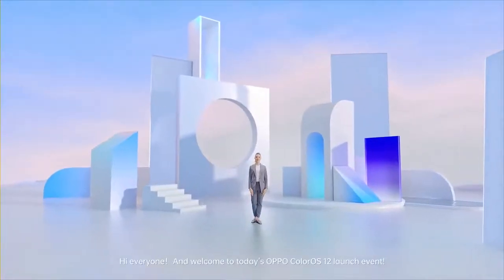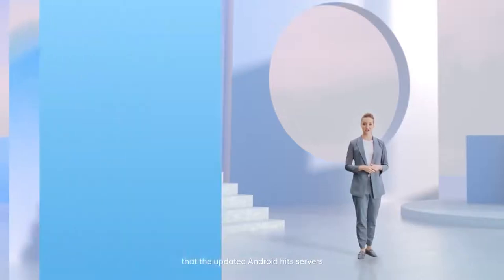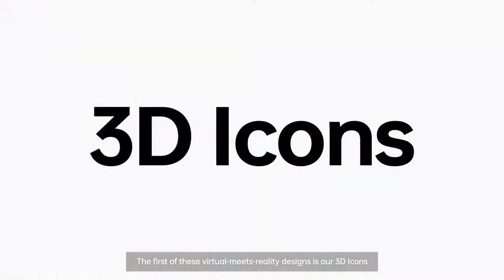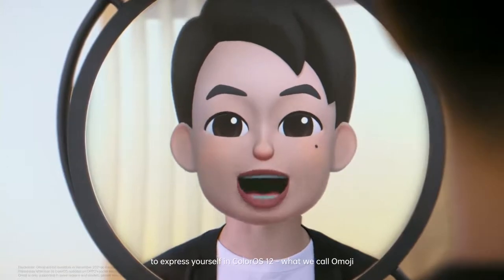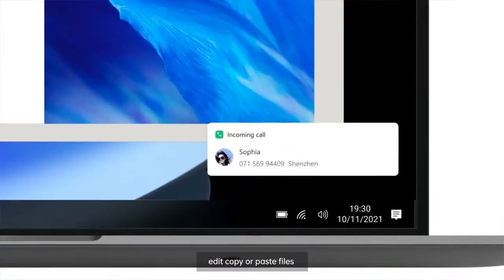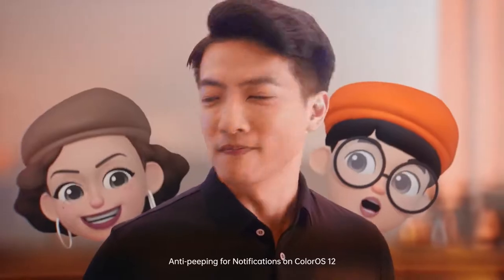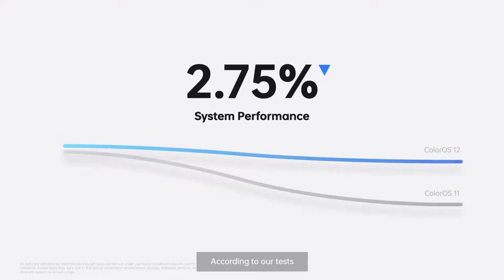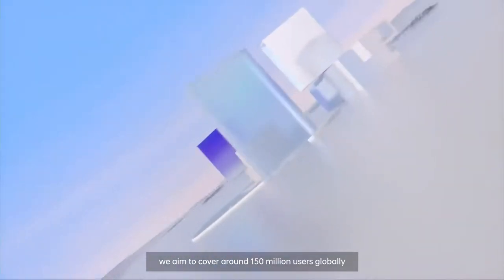OPPO ColorOS 12 | LAUNCH HIGHLIGHTS | Your Channel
Global Launch Highlights of ColorOS12 Android. |Your Channel

OPPO's new ColorOS 12 based on Android 12 is Finally Here and It combines the most Stock Android experience ever seen on OPPO devices with a load of new features that are ACTUALLY USEFUL! OPPO is truly Making Seamless Software.

ColorOS 12's Roll-out Timeline can be found in my channel's community tab.